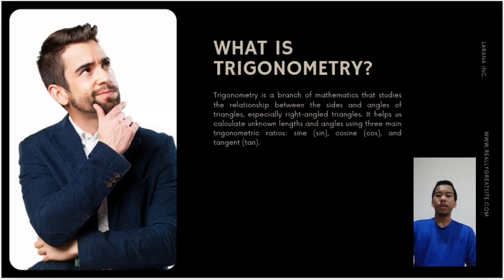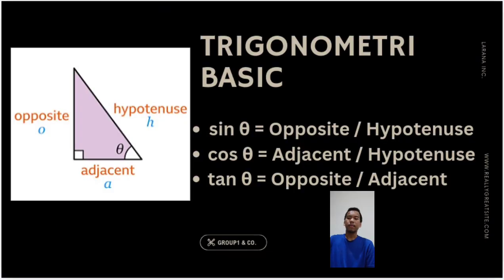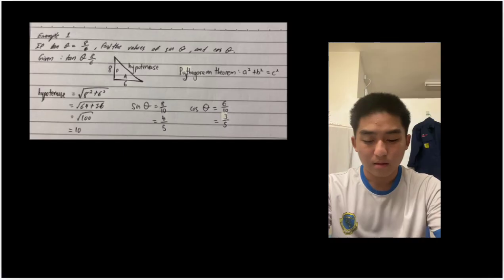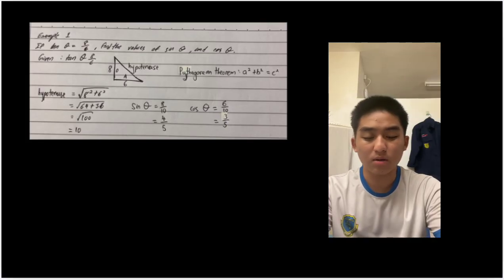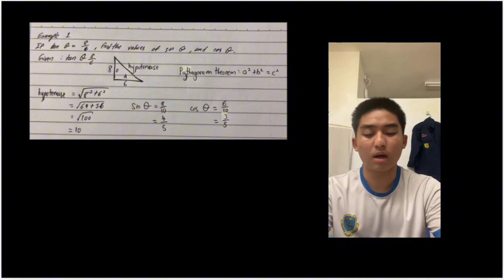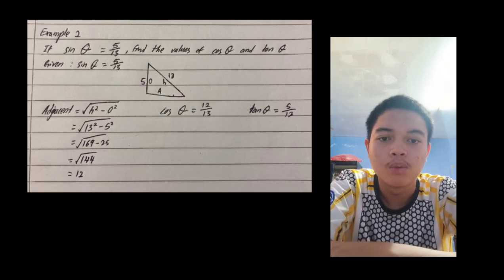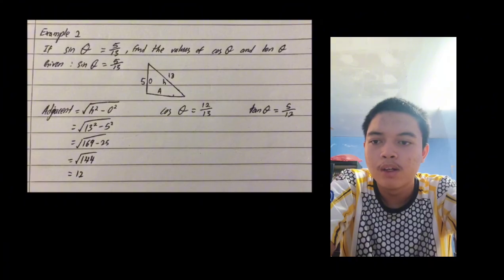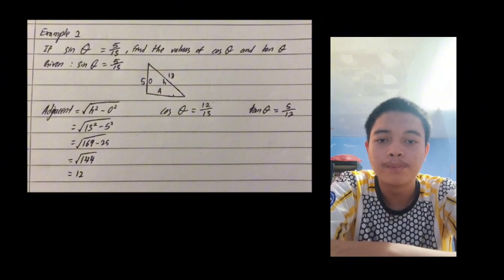Group 1 trigonometry